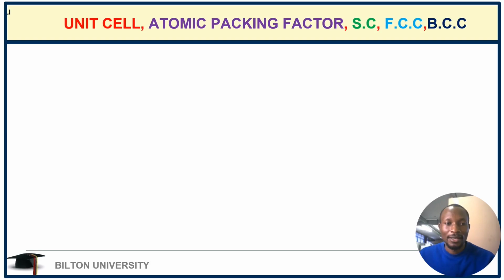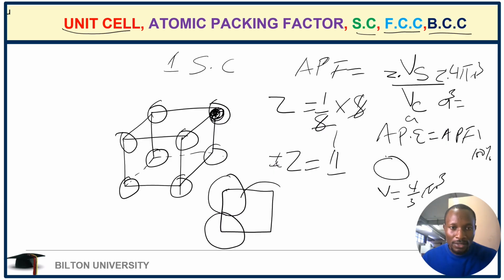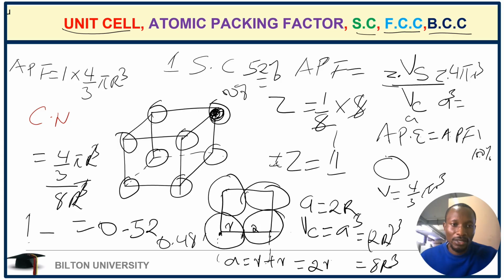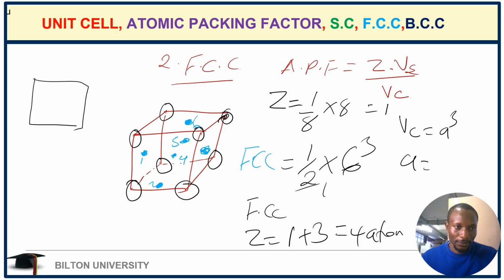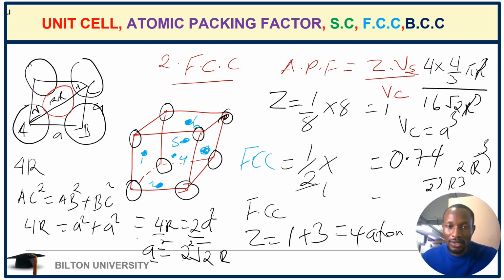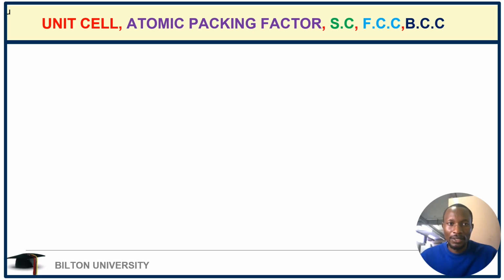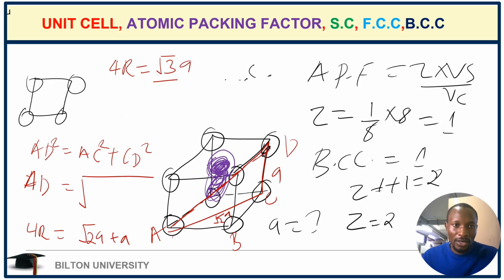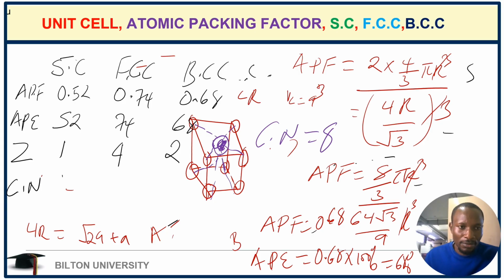Atomic Packing Factor(A.P.F)|Unit Cells of Simple Cube, F.C.C & B.C.C|Cordination Numbers .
Types of unit cells and their coordination numbers. Material science.